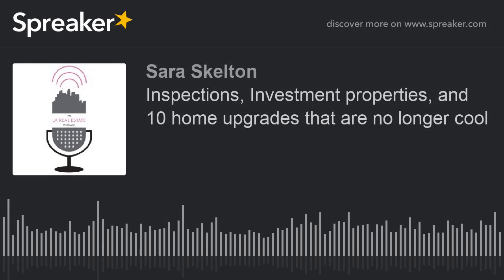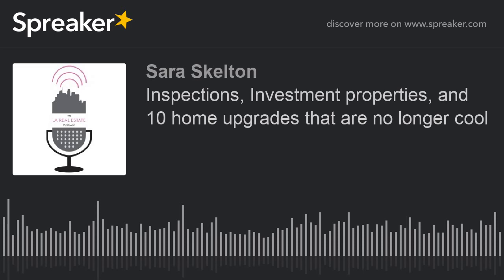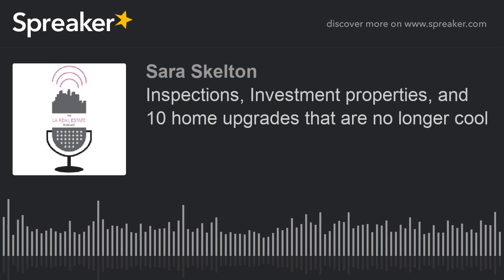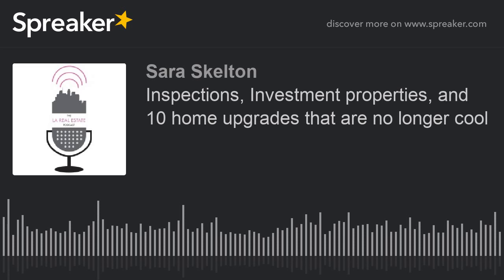Ep #9 Inspections, Investment properties, and 10 home upgrades that are no longer cool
On Episode 9 we do another deep dive into the important topic of inspections, we give you 10 home upgrades that are no longer cool, and on our first "Ask Sara" segment we discuss investment properties.

Looking to Buy or Sell? Contact Sara Skelton!
Sara Skelton - Realtor, eXp Realty
Agent BRE# 01963998